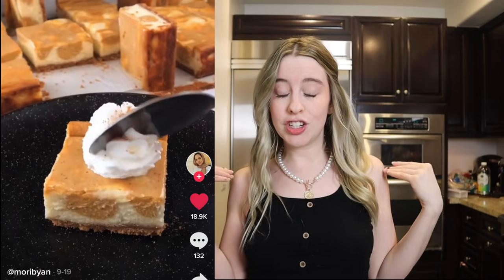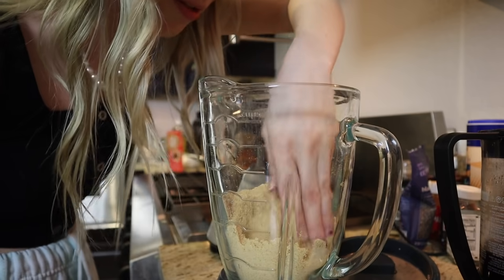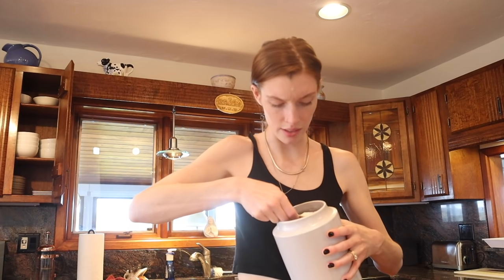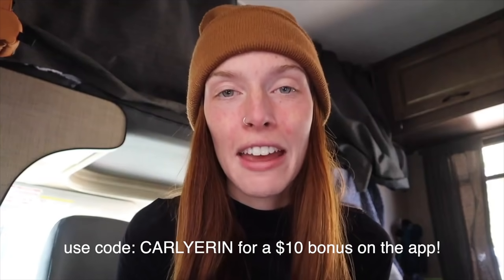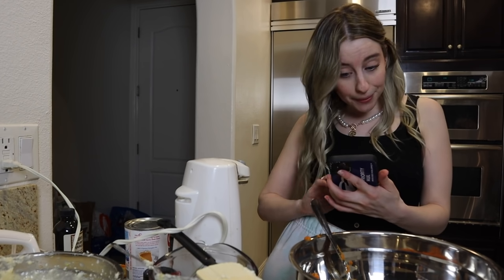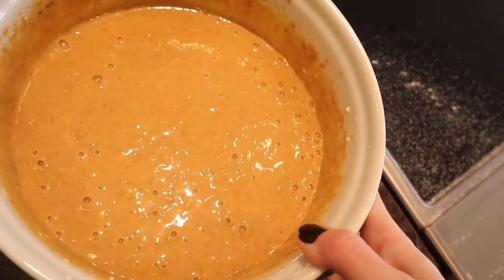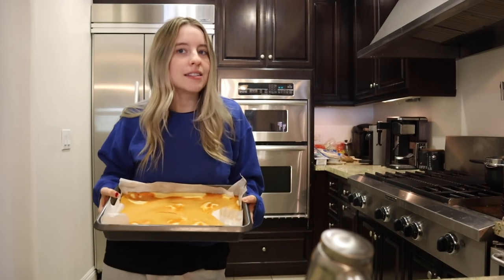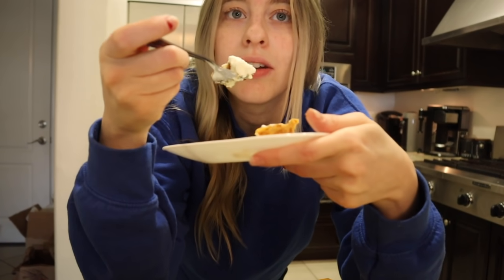THE BEST TIKTOK RECIPE EVER!!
& link a debit or credit card when you sign up! All of you will receive 10,000 points ($10) when you sign up for Drop with code ‘CARLYERIN’. Bonus will be deposited after earning the first 1k in points!
Also, watch out for Drop’s 10MillionTuesday where they’ll be dropping a total of $10,000 worth of points into random members accounts, EVERY Tuesday. ALL Drop members are eligible to win!

books: They Can’t Kill Us All: Ferguson, Baltimore, And A New Era In America’s Racial Justice Movement by Wesley Lowery